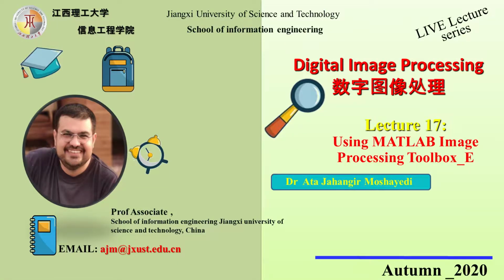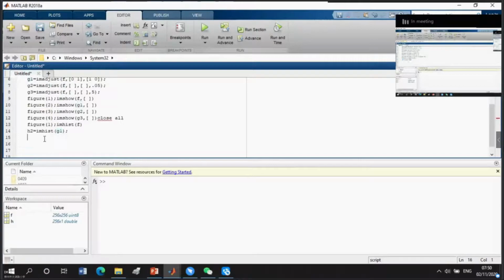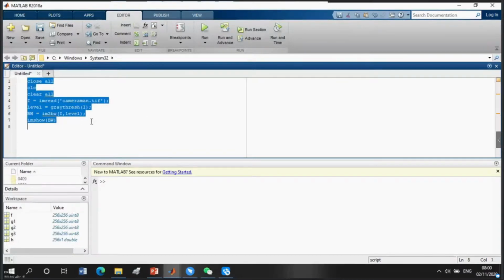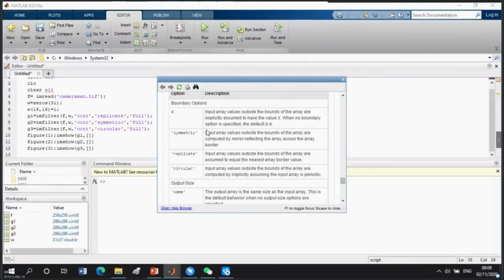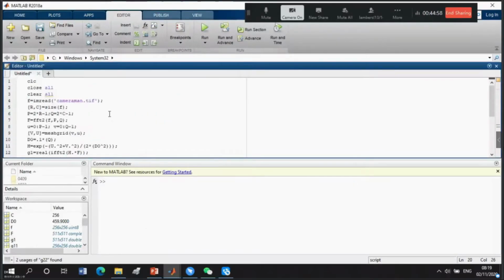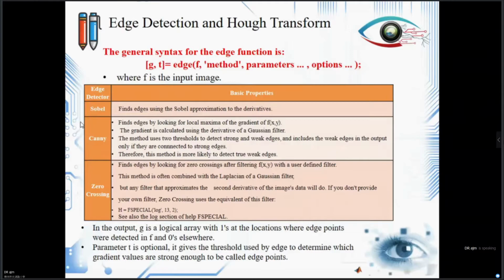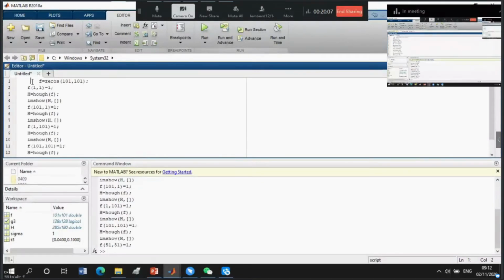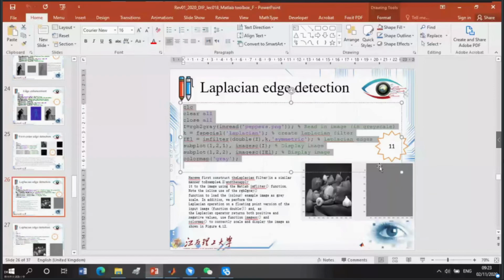Digital Image Processing Lecture 17 | Using MATLAB Image Proc Toolbox E | 江西理工大学 | Live Class Record